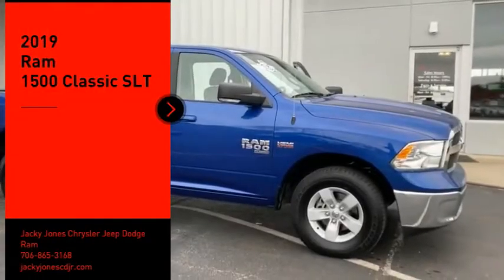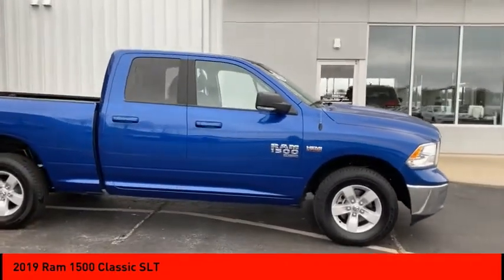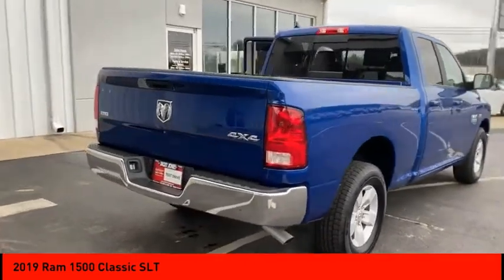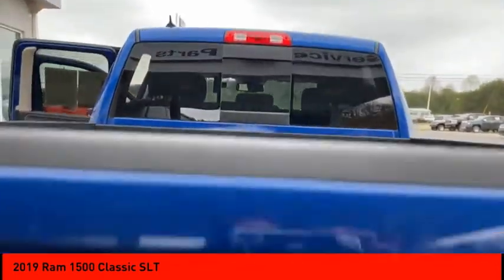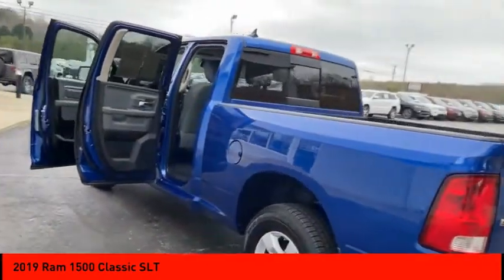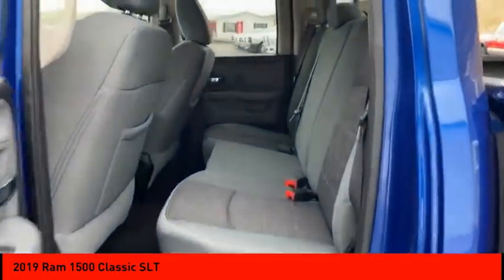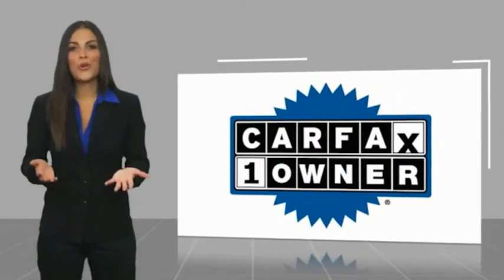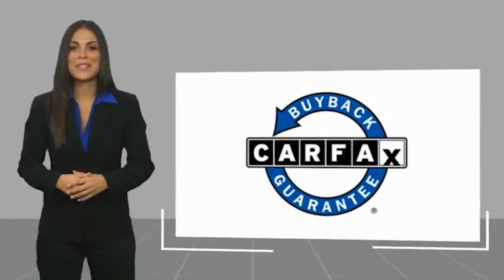2019 Ram 1500 Classic Cleveland GA 1018P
2019 Ram 1500 Classic SLT

CARFAX One-Owner. Clean CARFAX. Blue Streak 2019 Ram 1500 Classic SLT 4WD 8-Speed Automatic HEMI 5.7L V8 Multi Displacement VVT PASSED DEALER INSPECTION.Jacky Jones Chrysler Dodge Jeep Ram of Cleveland truly has every one of your automotive needs covered. The only question left now is how we can best serve you. Or, stop by and see us in person at 2840 Highway 129 South Cleveland, Georgia today. Odometer is 1216 miles below market average!